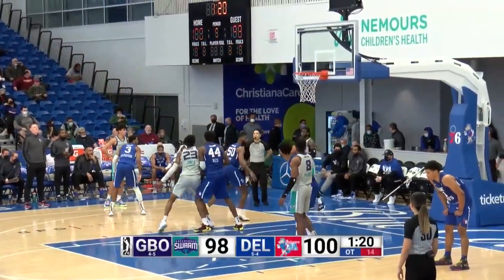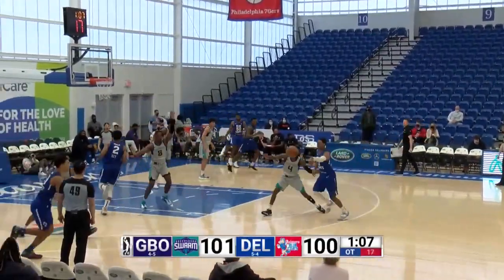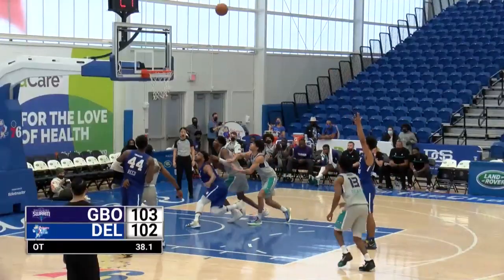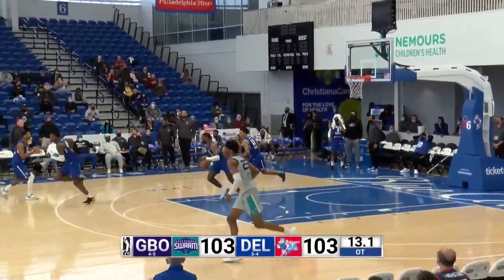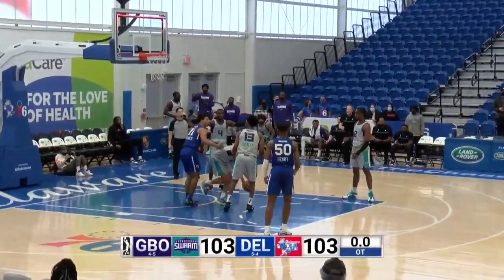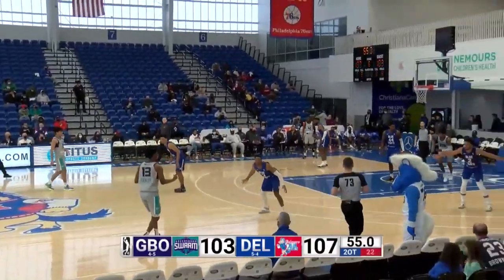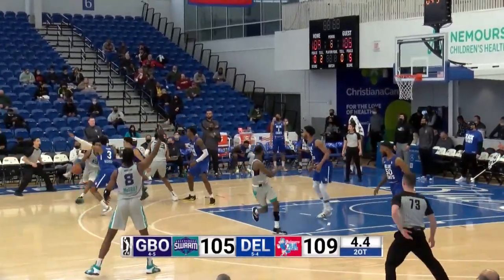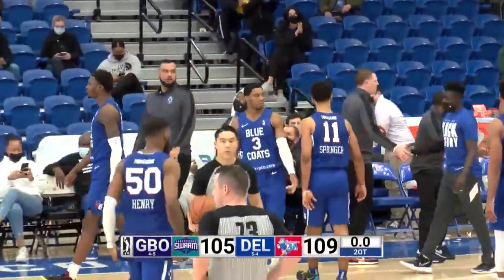Delaware Blue Coats vs. Greensboro Swarm - Game Highlights